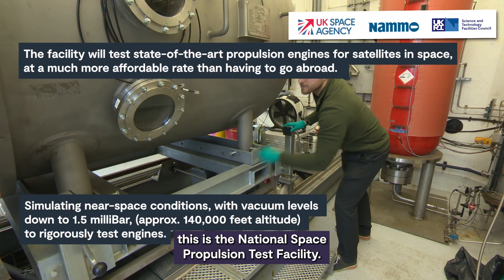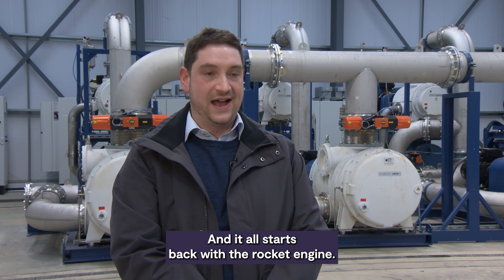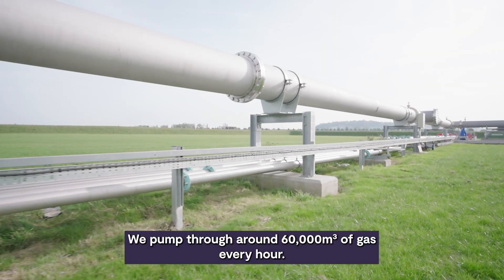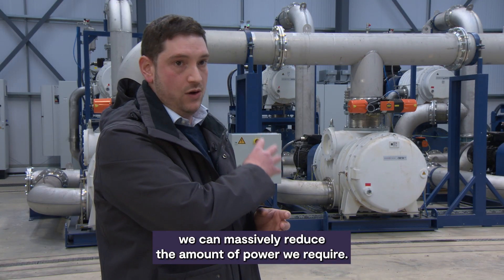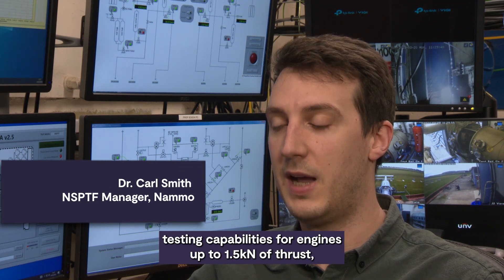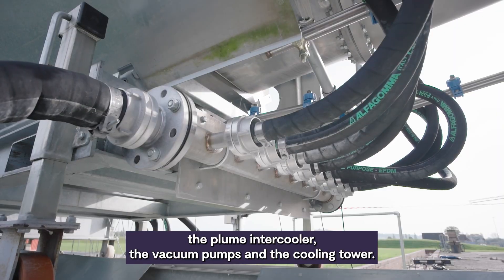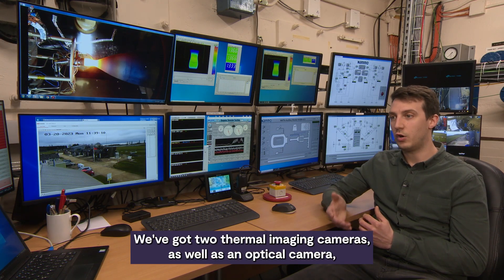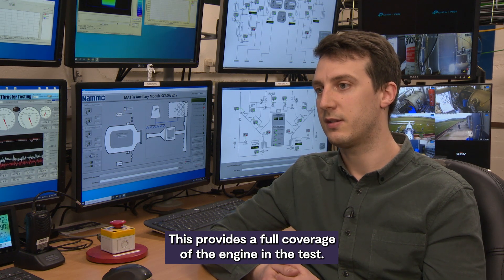Introducing the NEW National Space Propulsion Test Facility (NSPTF)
A new capability for vacuum testing of chemical space propulsion thrusters. Funded and owned by the UK Space Agency as part of our mission to inspire and lead the UK in space.

Located at Westcott Venture Park near Aylesbury in the English cou​ntryside, the open-access test facility for thrusters operates in the range of 100N to 1,500N is ​fully instrumented, with a thrust stand and thermal cameras alongside flow and temperature measurements. A dedicated and experienced testing team ensures all the operational aspects are taken care of, with propellant analysis available on-site providing complete peace of mind.

Backed by a £4 million investment by the UK Space Agency, the NSPTF​ builds on ext​ensive rocket testing heritage in the UK to deliver a unique capability. The facility is open and ready to undertake development, qualification, and acceptance test programmes for chemical thrusters.

Follow us ⬇︎⬇︎